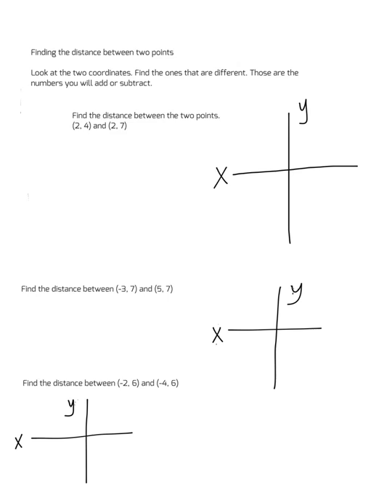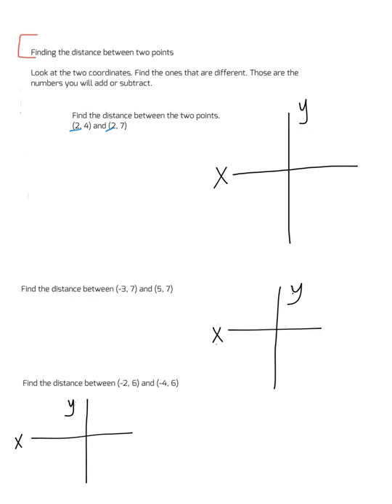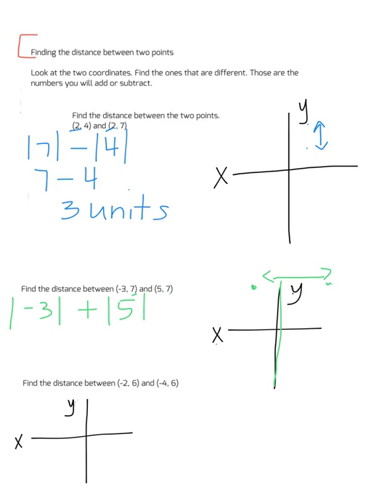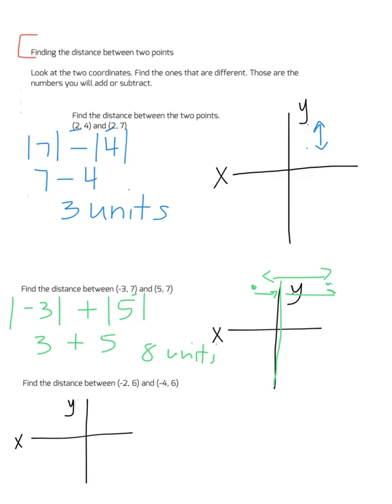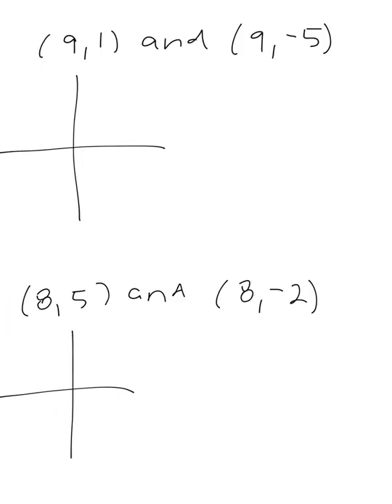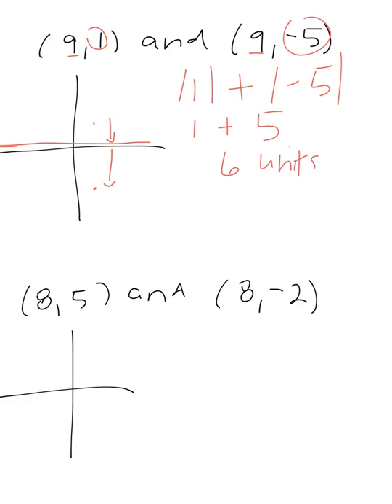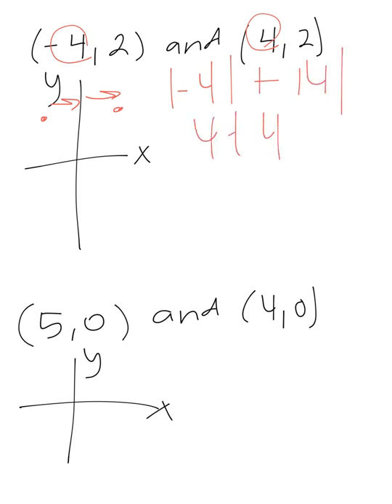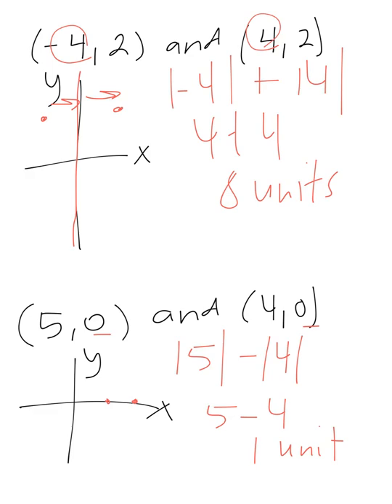Math 6 Horizontal Vertical Distance